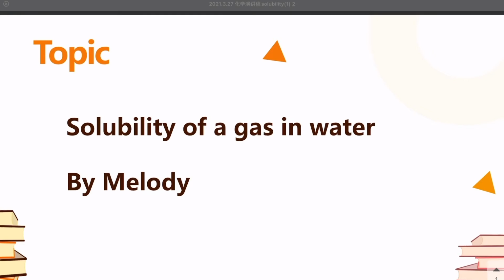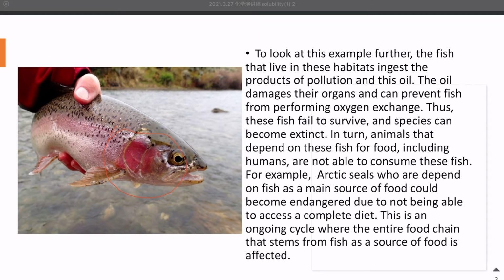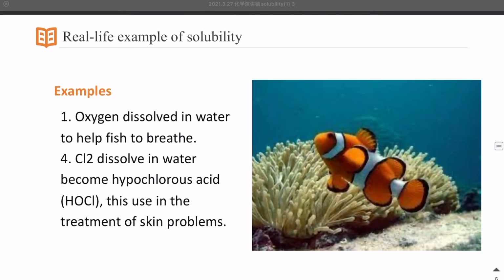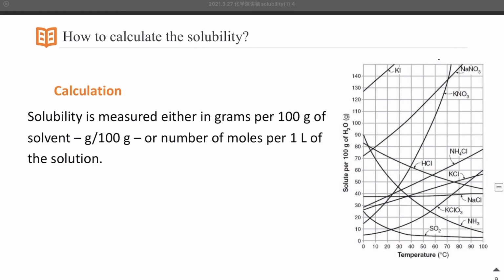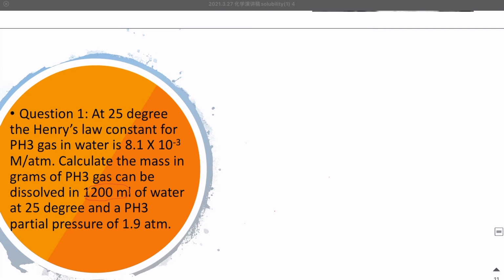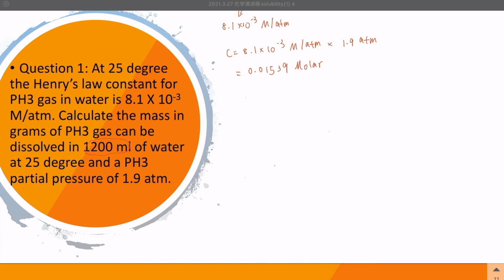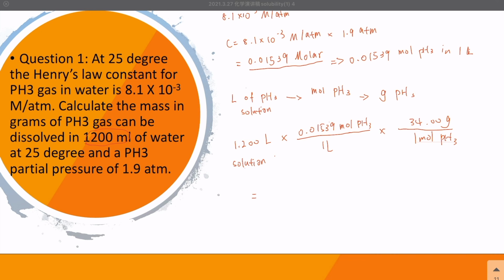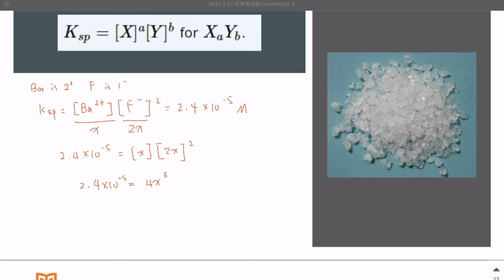Chem final project